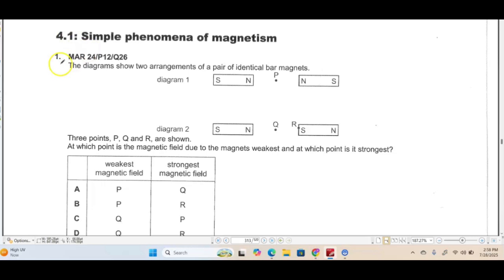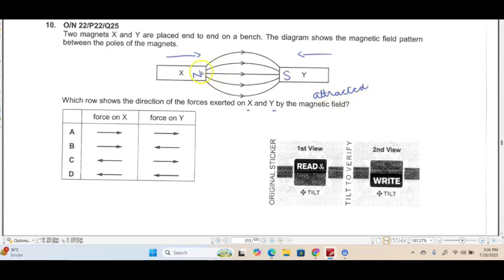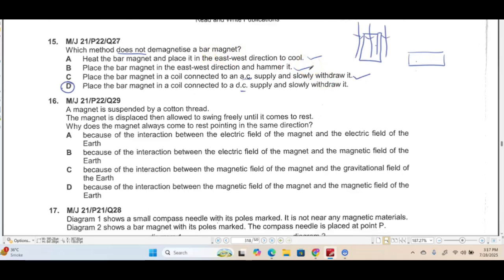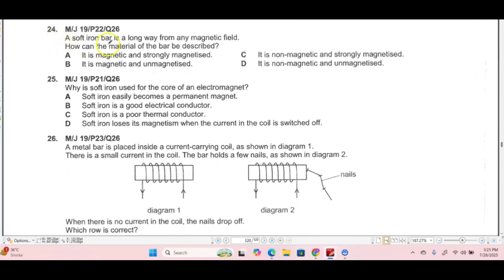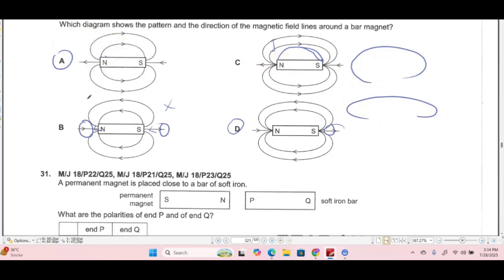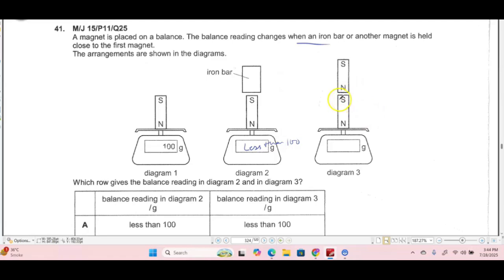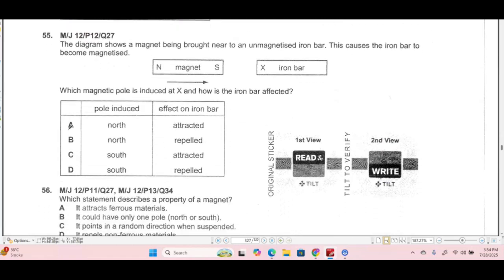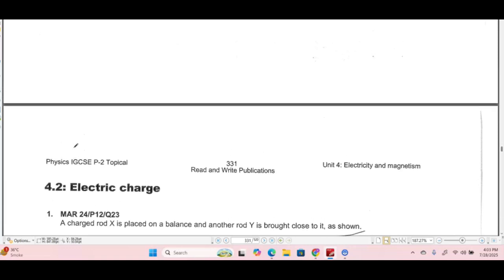Solved Past paper IGCSE Physics 0625 Simple phenomenon of magnetism Past paper questions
Simple phenomenon of magnetism
Topicals
solved igcse topicals